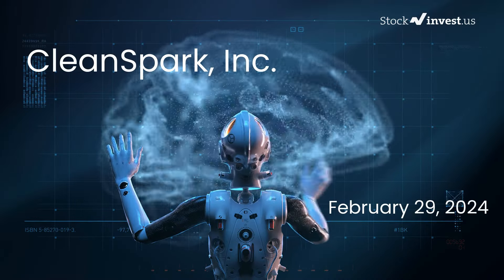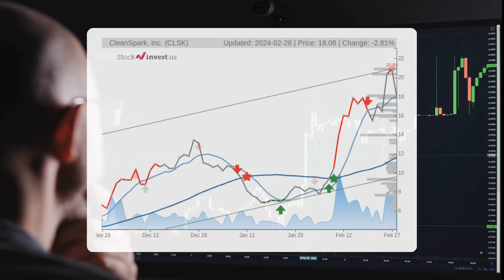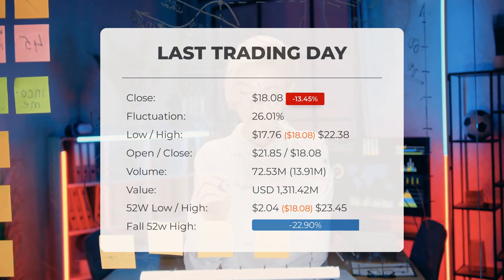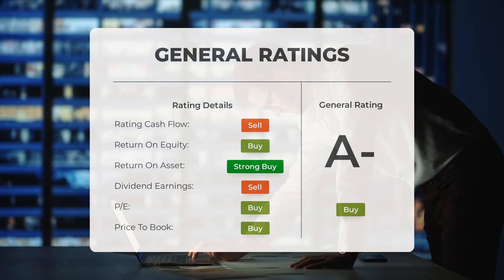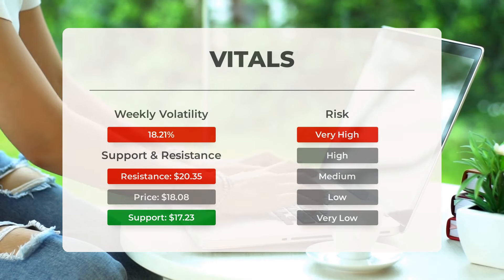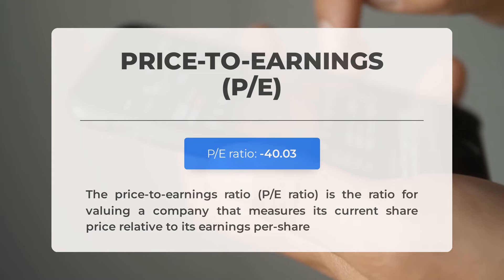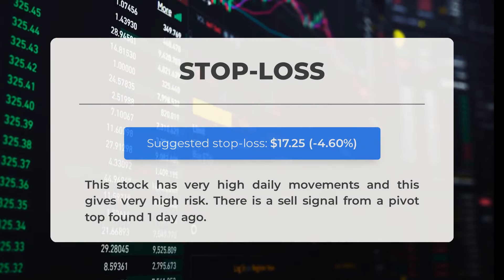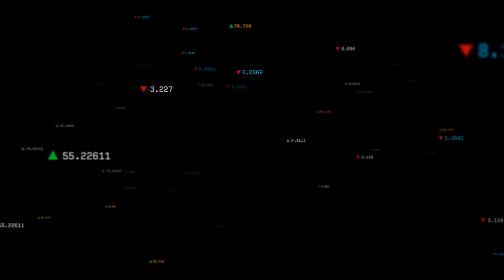CLSK Stock Surge Imminent? In-Depth Analysis & Forecast for Thu - Act Now or Regret Later!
CleanSpark, Inc. Stock Prediction and Forecast [CLSK]

CleanSpark, Inc. price prediction was made for Thursday, February 29, 2024

We go over the CLSK Inc. stock and give our stock price prediction (CLSK). Our CLSK stock price analysis and stock price forecast on CLSK for Thursday, February 29, 2024

CleanSpark, Inc. Stock Analysis - CLSK Stock Price Prediction for Thursday, February 29, 2024

CLSK STOCK: THIS IS A CLSK STOCK PRICE PREDICTION, CLSK STOCK PRICE ANALYSIS, AND A CLSK STOCK PRICE FORECAST VIDEO.